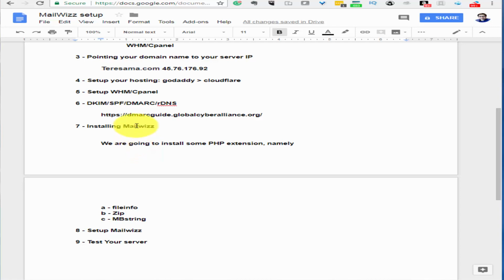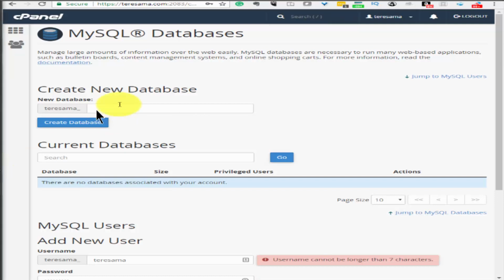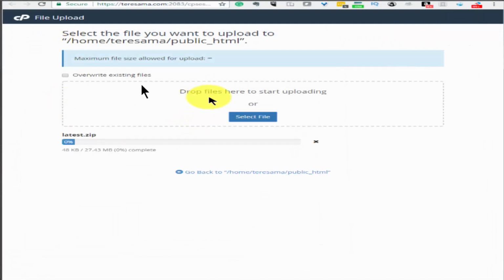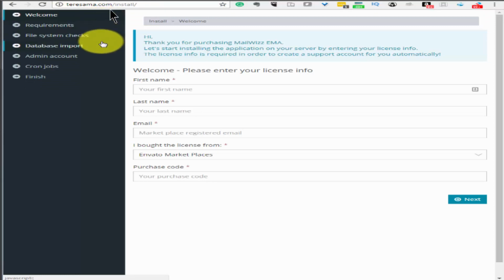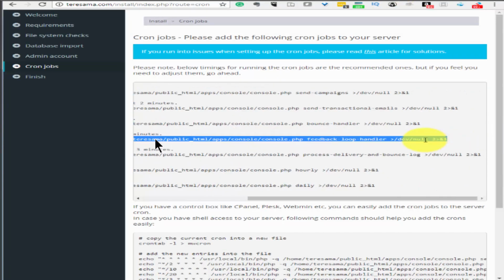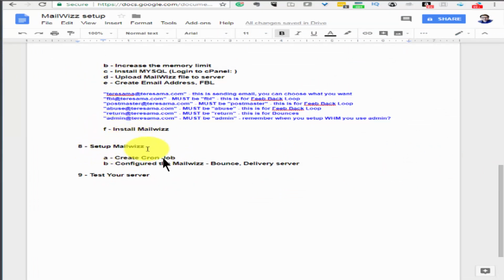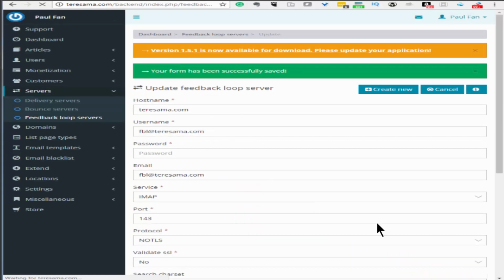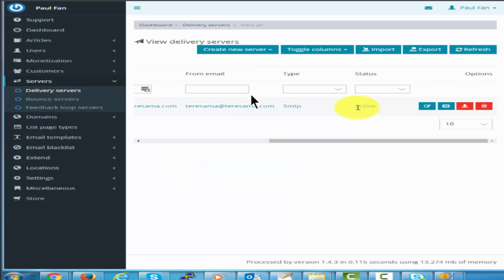Install MailWizz Part 2 of 2 Install and configure MailWizz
Install MailWizz -
Part 2 of 2   Install and configure MailWizz with cPanel

Outline:

Part 2 of the course:

7 - Installing Mailwizz

 a - Install PHP extension
 b - Increase the memory limit
 c - Install MYSQL (Login to cPanel: )
d - Upload MailWizz file to server

f - Install Mailwizz
g - Create Cron Job

8 - Setup Mailwizz

Configured the Mailwizz - Bounce, Delivery server

9 - Test Your server